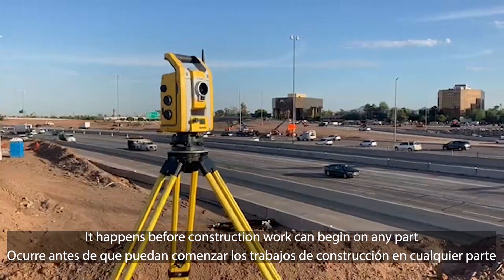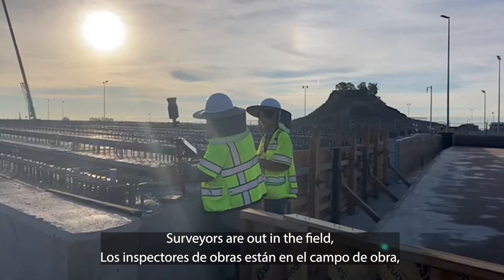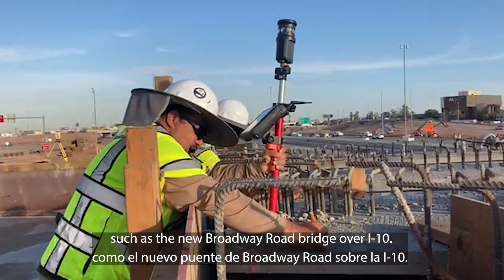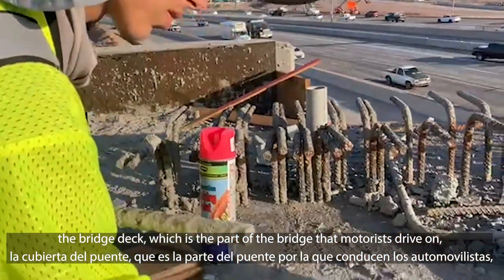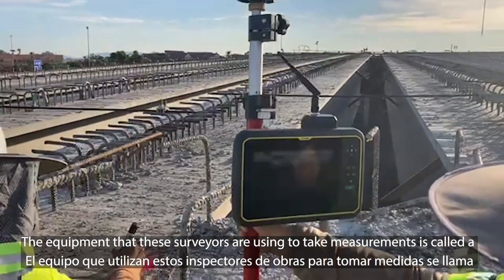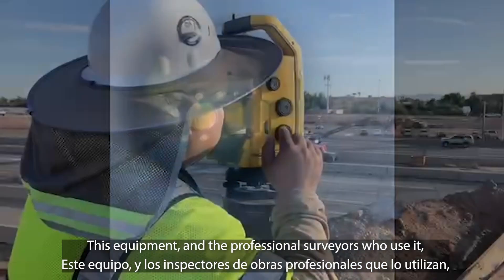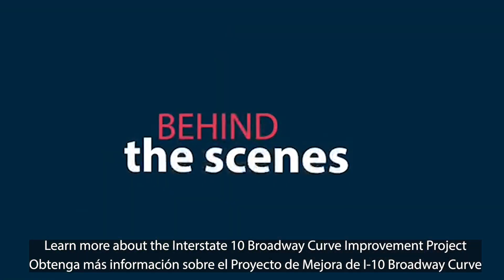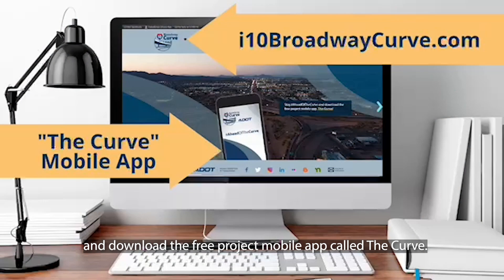BTS: I-10 Broadway Curve Surveyors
Check out this Behind the Scenes look from the I-10 Broadway Curve Improvement Project to learn more about the important roles surveyors play in construction projects. Among other things, surveyors determine proper and safe placement of roadways and bridges and determine the thickness of the bridgeway decks.  For more information on the Arizona Department of Transportation's I-10 Broadway Curve Improvement project, visit the project website at i10broadwaycurve.com or on "The Curve" mobile app.